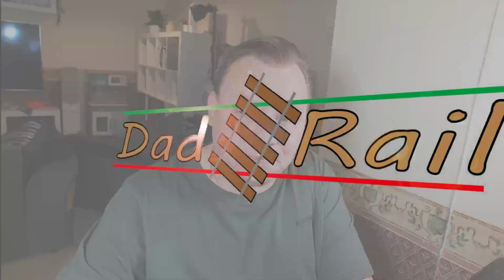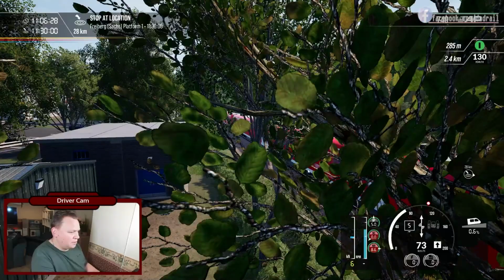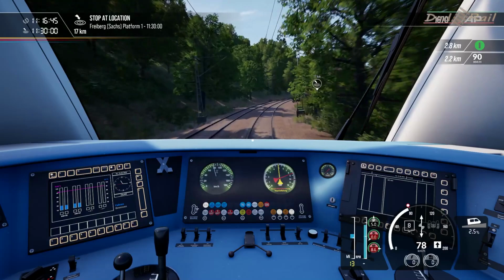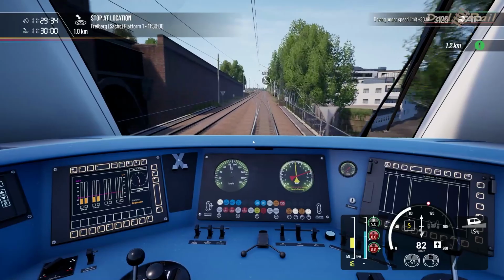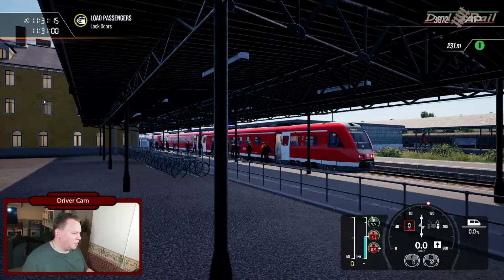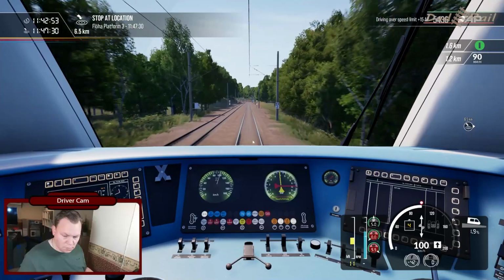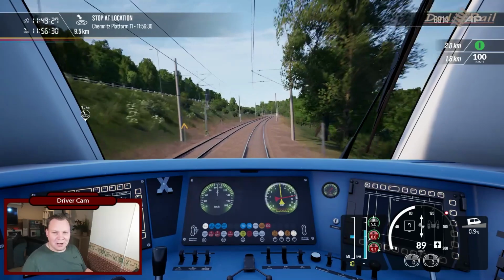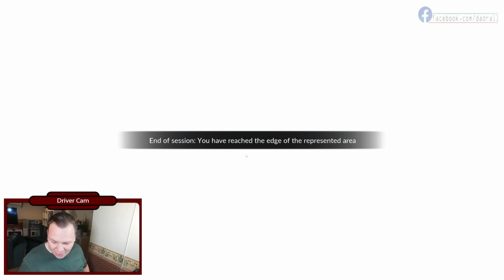Tharandter Rampe First look drive Dresden - Chemnitz Train Sim World 2 - DAD RAIL Train Driver VIDEO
Thatandter Rampe is the latest German route for Train Sim World 2. In this video we drive a DB BR 612 Regio Swinger DMU passenger train from Dresden to Chemnitz, whilst talking about this brand new add on for train sim world 2.

Thanks to Dovetail Games for letting me have a key for this route.

Richard Evans AKA Dad Rail - I am a mainline train driver based in the South East of England. I currently drive freight train including the class 66 73 and 69. Previously I worked as a passenger driver on class 375 and 377 electrostars. I started my railway career back in 2007 and am always happy to pass on my knowledge to others